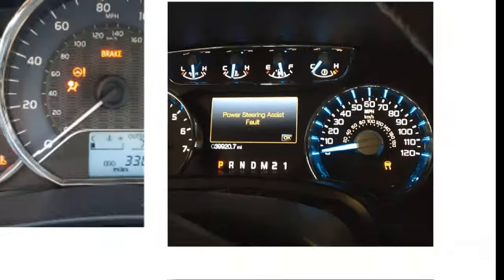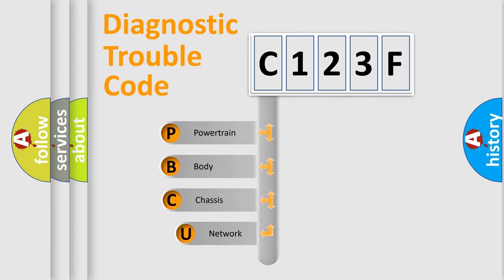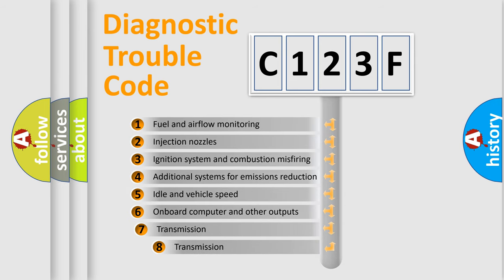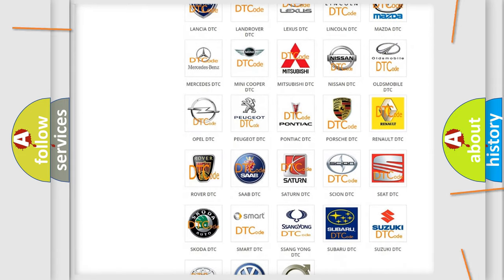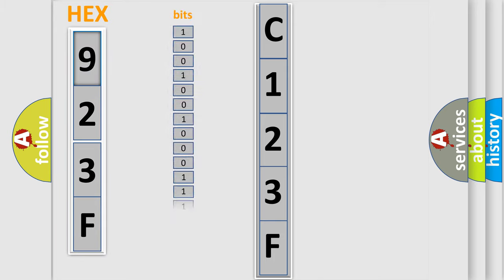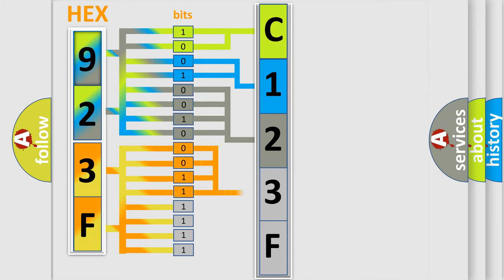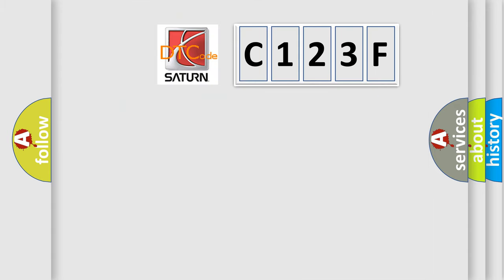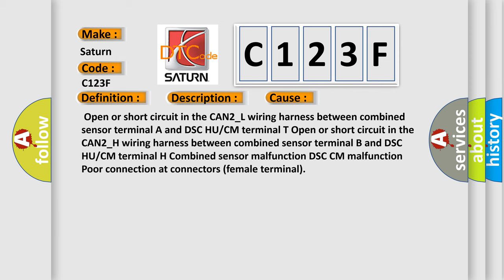DTC Saturn C123F Short Explanation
Contents:
0:21 Basic DTC analysis according to OBD2 protocol standard.
1:48 Insight into programming
2:58 A diagnostically understandable description of the Diagnostic Trouble Code
3:05 Basic error definition

Make:
Saturn
Code:
C123F
Definition:
Combined Sensor System (CAN2 line malfunction)
Description:
The signal from the combined sensor is not within specification.
Cause:
 Open or short circuit in the CAN2_L wiring harness between combined sensor terminal A and DSC HU or CM terminal T Open or short circuit in the CAN2_H wiring harness between combined sensor terminal B and DSC HU or CM terminal H Combined sensor malfunction DSC CM malfunction Poor connection at connectors (female terminal)